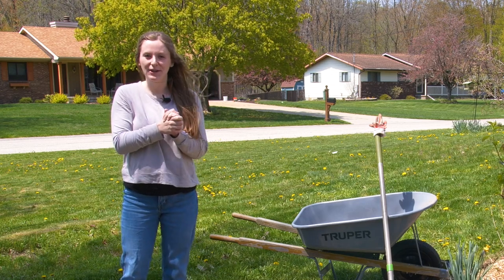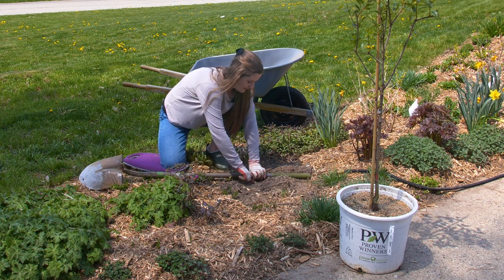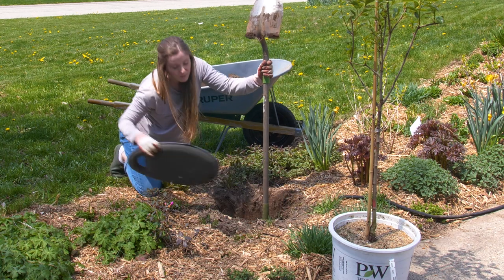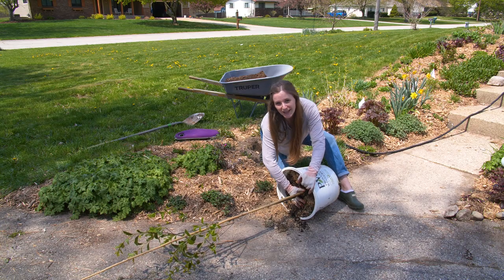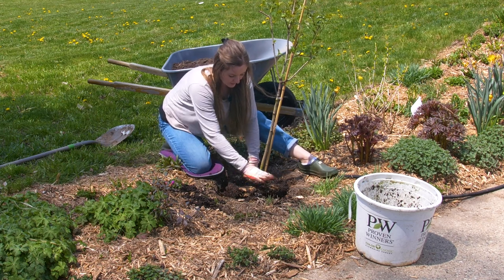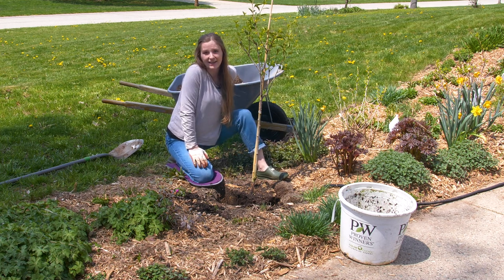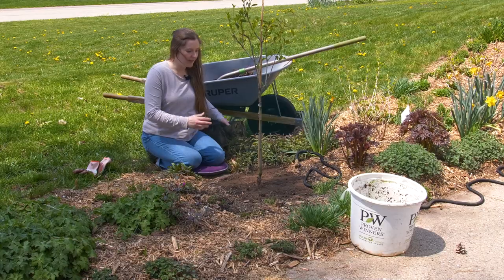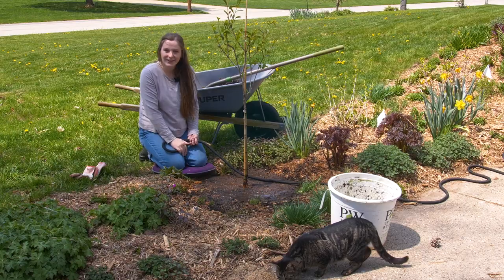How to Plant a Tree - Tips, Tools, and Techniques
Follow along in this video for a step-by-step guide on how to plant a tree!

Have questions about this or another Proven Winners® ColorChoice® Shrub? We're here to help you be successful in the garden!